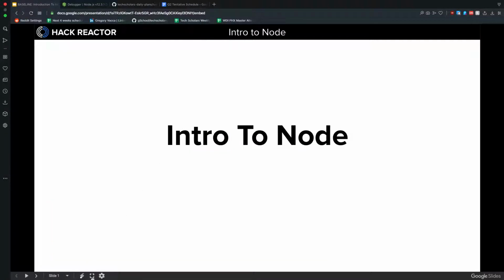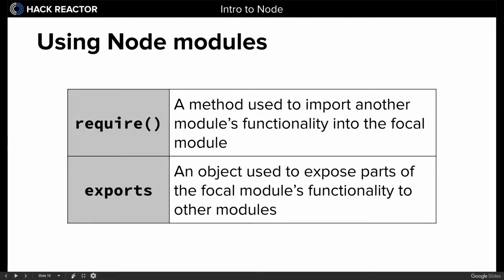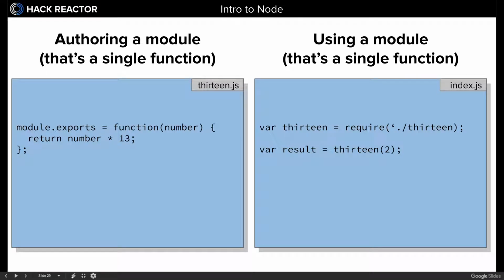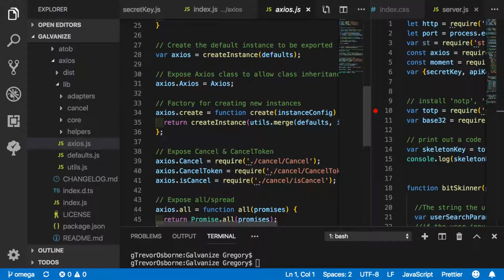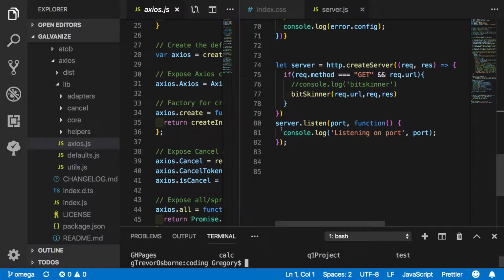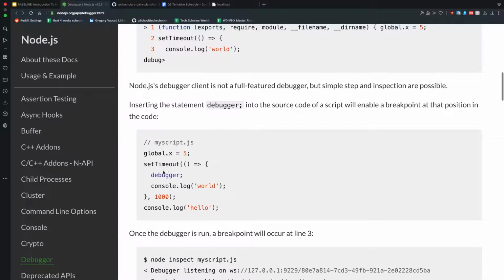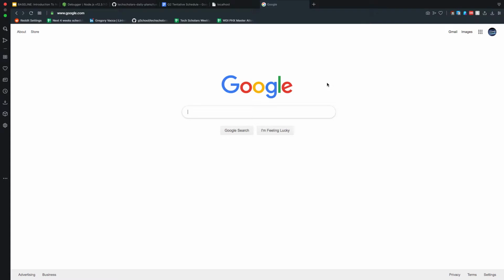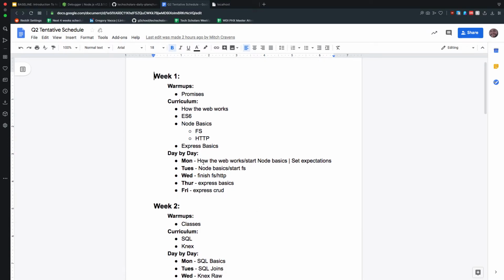Node Intro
Greg's introductory Node lecture covering the basics of what Node.js is and some of 'how the web works' as well.